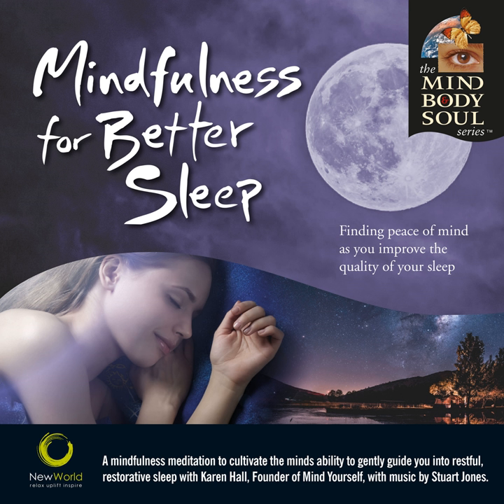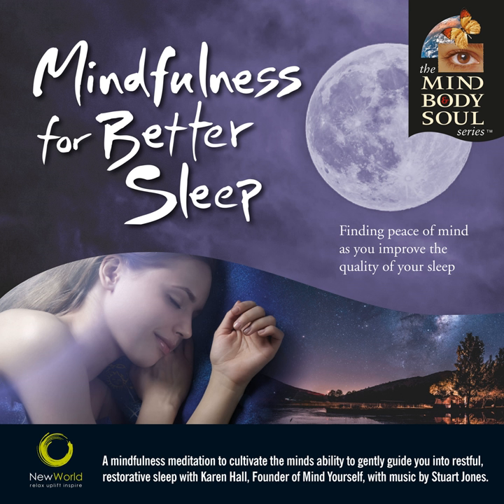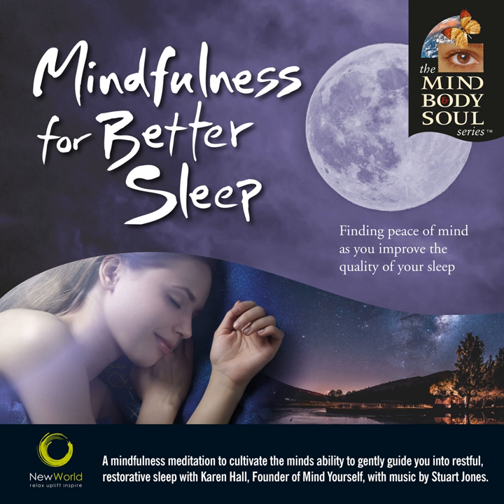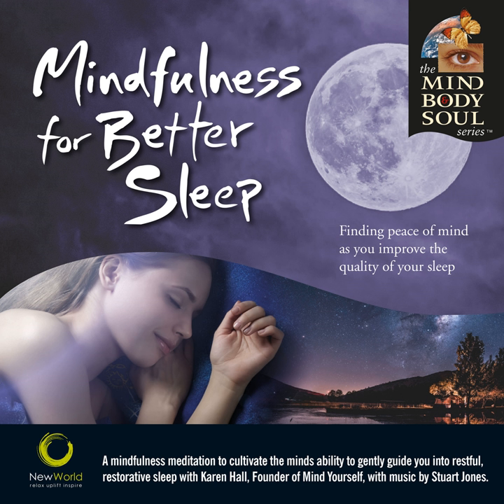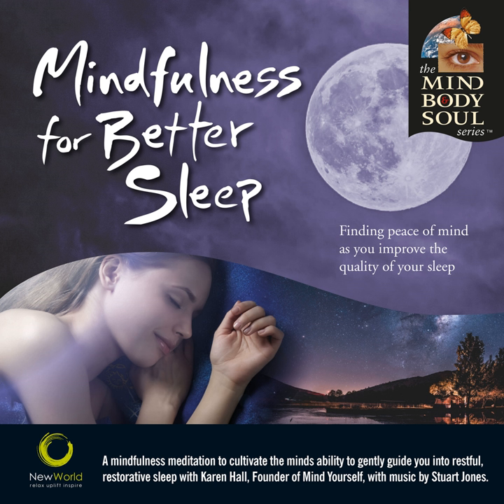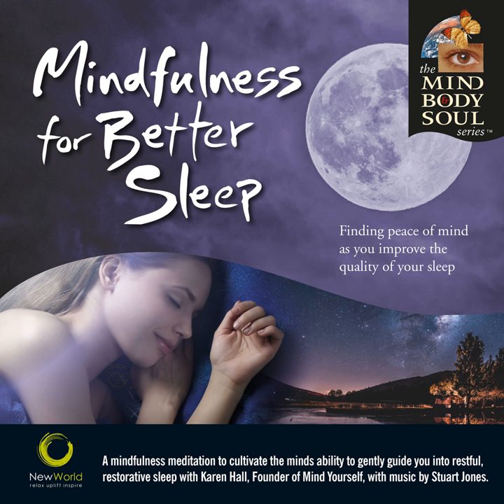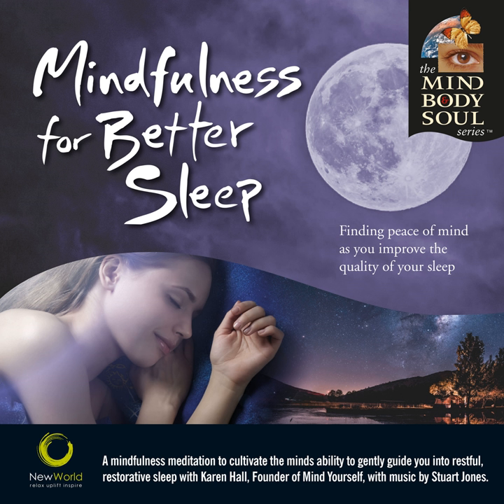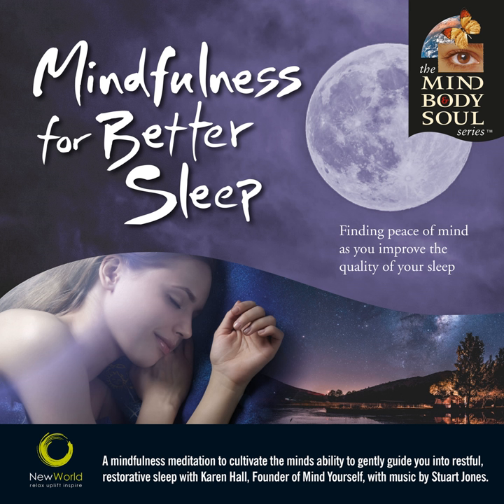Surrendering to Sleep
Surrendering to Sleep · Karen Hall · Stuart Jones

Mindfulness for Better Sleep

Producer: Gerry Horan